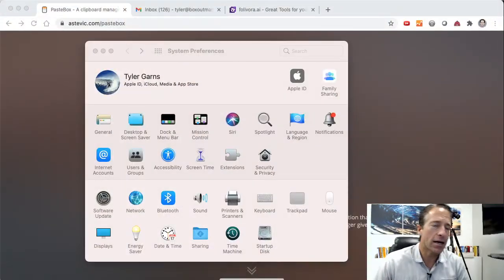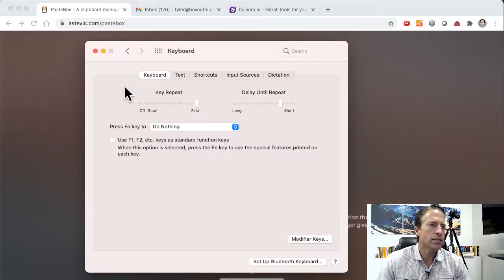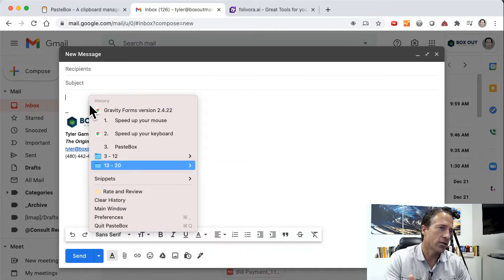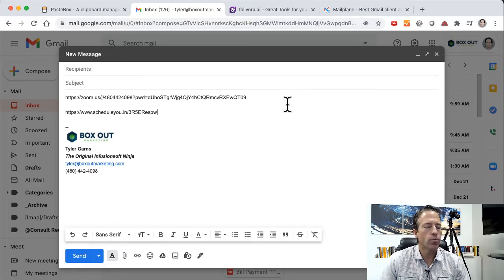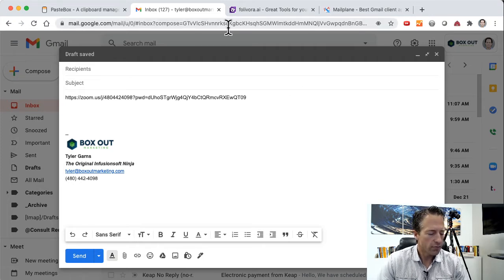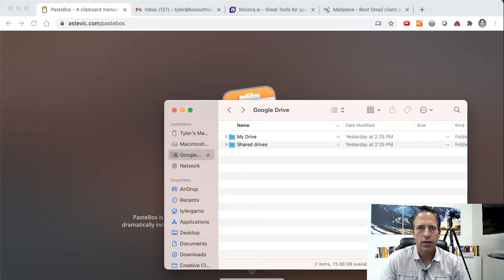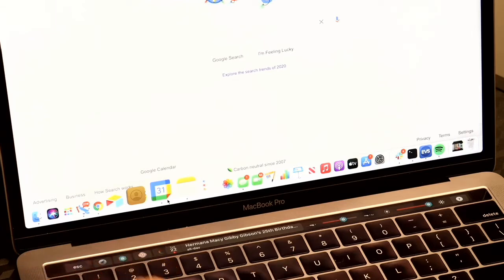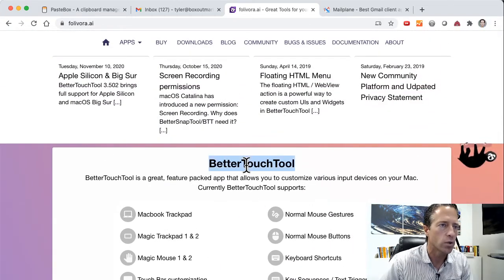🎁 Infusionsoft Hack #12: Productivity Hacks For Keap & Infusionsoft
🎁 Check out our blog post for exact details on how to implement these hacks in your Infusionsoft / Keap account

🎁Need weekly group coaching from our CEO and Former VP of Marketing at Infusionsoft along with a library of Infusionsoft tutorials and access to a private Facebook group where you can get daily help? You need Infusionsoft Success Lab.  ⬇️⬇️⬇️

🎁Get access to 30 days free for Infusionsoft Success Lab^ plus a Kickstart Course for just $1

🎁Would you rather have a detailed execution plan created for your exact business and conversion model with unlimited expert implementation for a flat rate every month?

🎁Or schedule a mapping lite session here (M.A.P. = Marketing Automation Plan) by scheduling